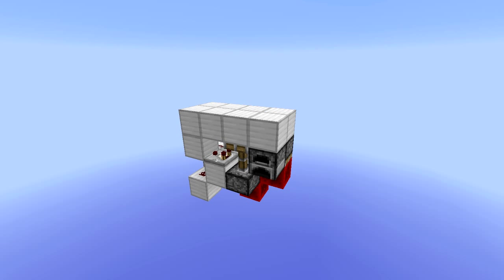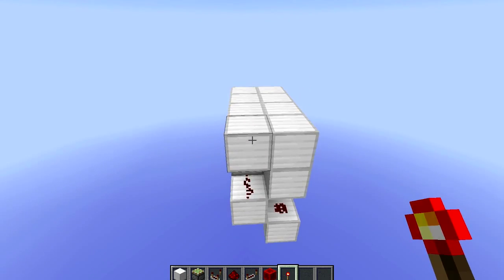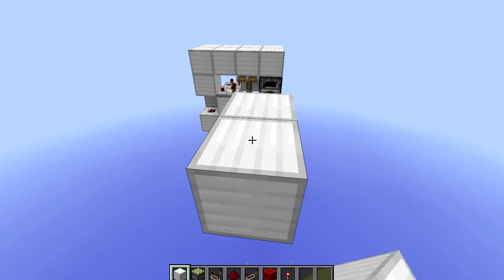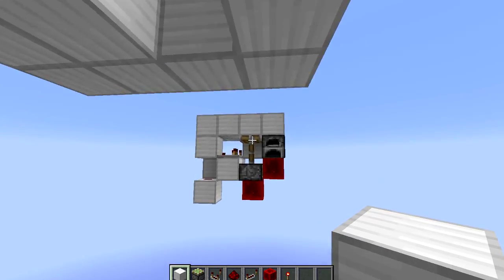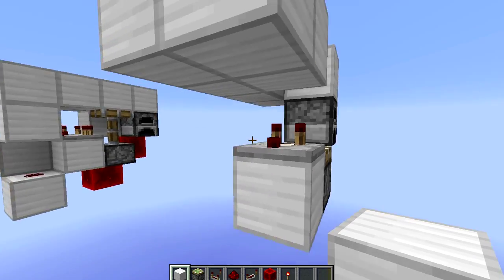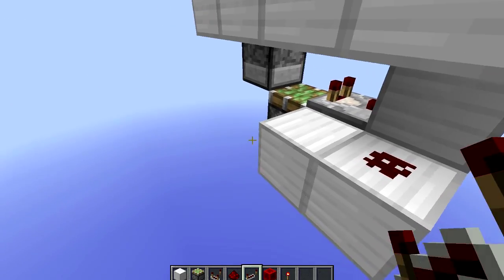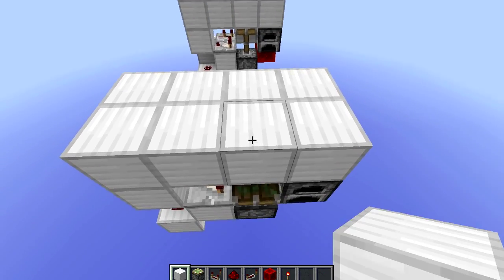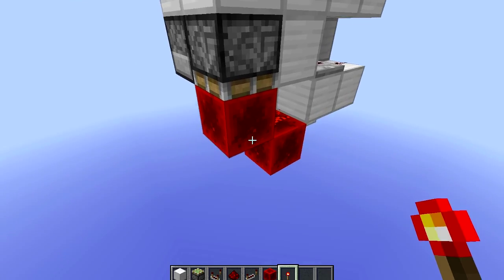Redstone Tutorials: Flush Tiny Torch Key Floor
In this video, I show you how to make a 2x4x4 Flush Floor Torch Key (redstone update detector). It it easy to make, and can be used in many builds due to its small size.

Sorry for this video being low-quality, I hastily made it before going out to eat with my family, so it's not exactly "great". :)